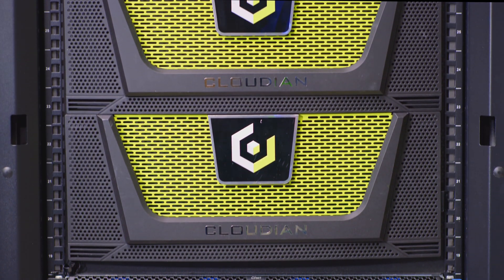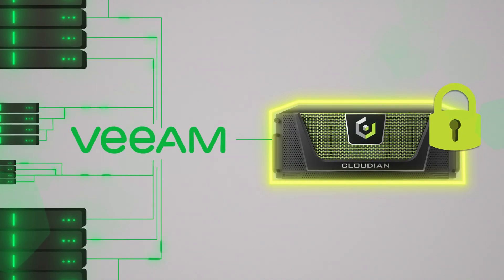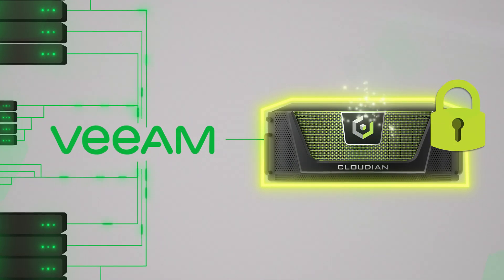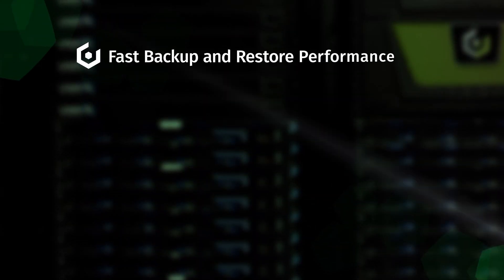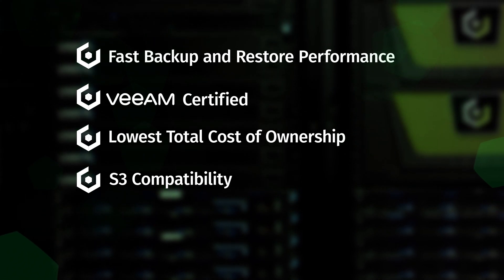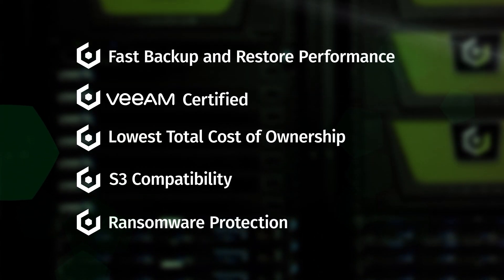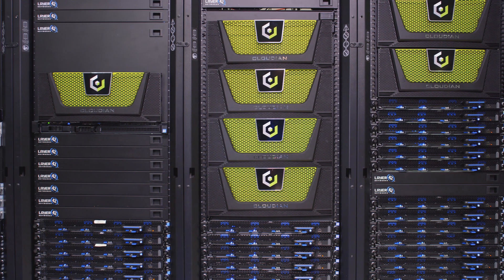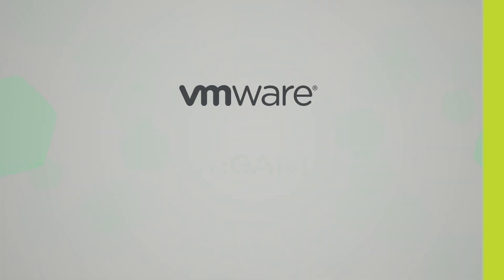Prevent Ransomware Attacks with Veeam, VMware, and Cloudian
Ransomware presents a clear a present threat to organizations today with costs to businesses averaging $133,000 per attack. A modern and secure backup environment is more critical than ever. Malicious hackers know that your backup system is your last line of defense, so it’s the first thing they target.

In this video, Rajeev Bhardwaj, VP of Products at VMware, Dave Russell, VP of Enterprise Strategy at Veeam, and Jon Toor, CMO at Cloudian, discuss new technology from Veeam and Cloudian, managed within VMware vCloud Director, that locks down your backup data so that it keeps your data safe and malware out.